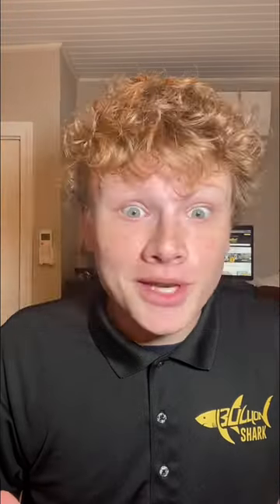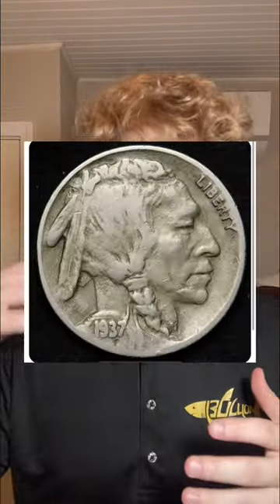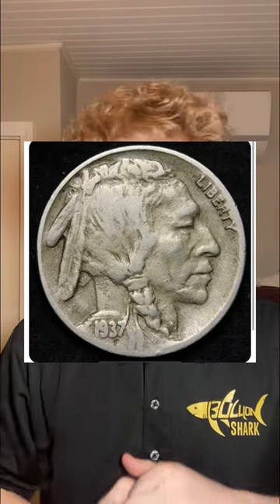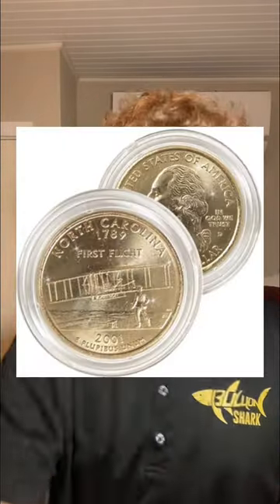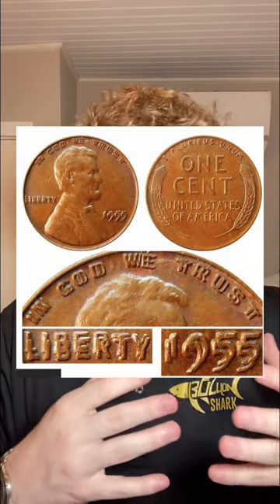That is a TON of coins - here are MORE coins